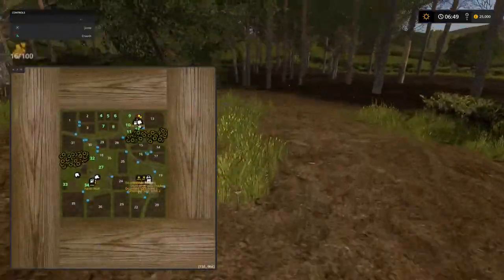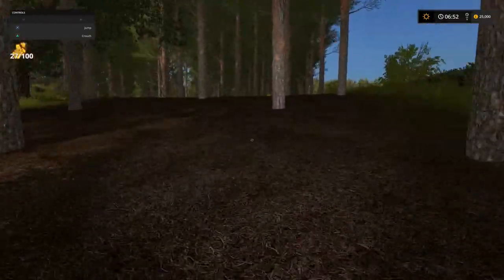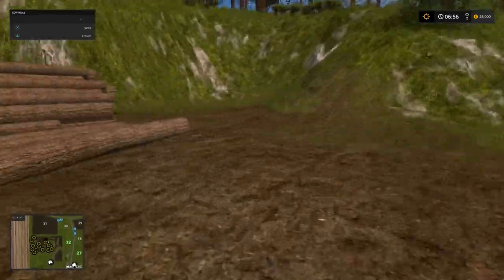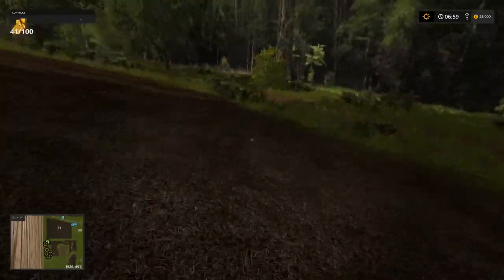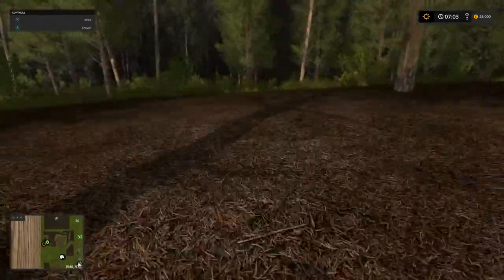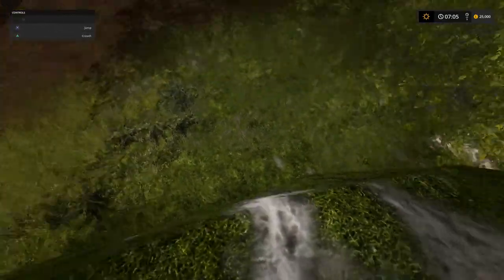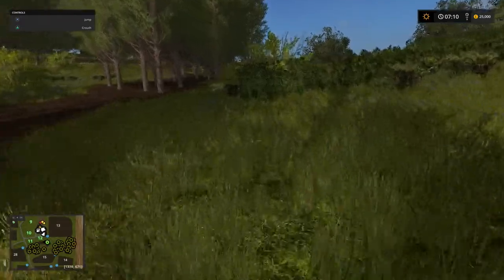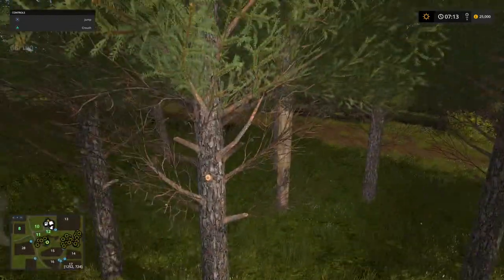Drumard Farm . In Ireland, farming simulator 2017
1,000,000 egg hunt is over now gold Nugget Locations 100 in the Bank for me and you,s if you meen 1.000,000

how to get big cash in sim 17